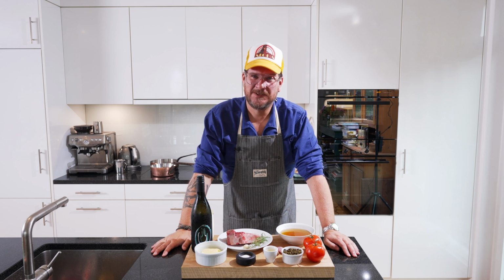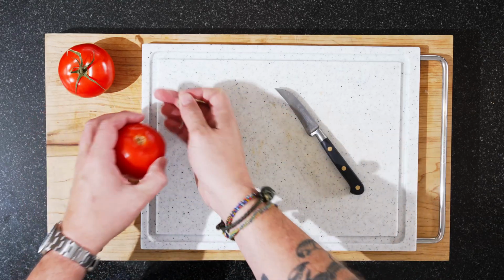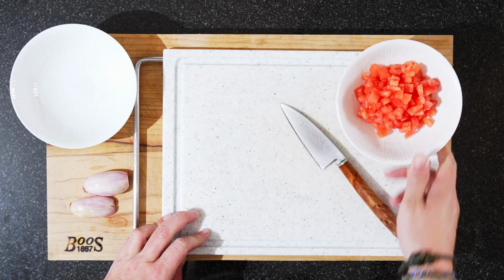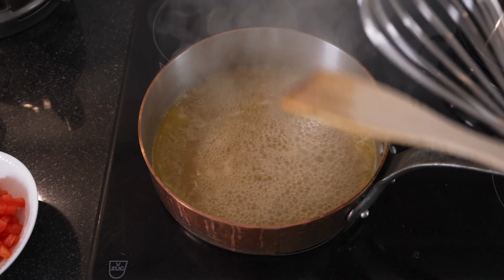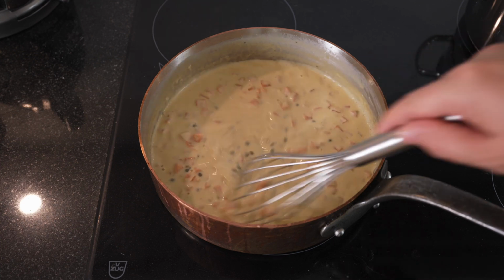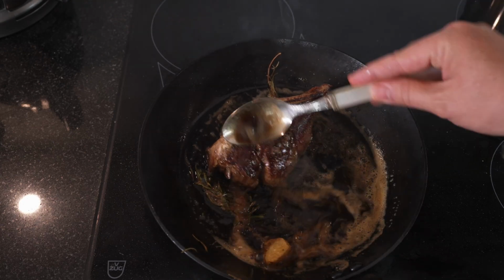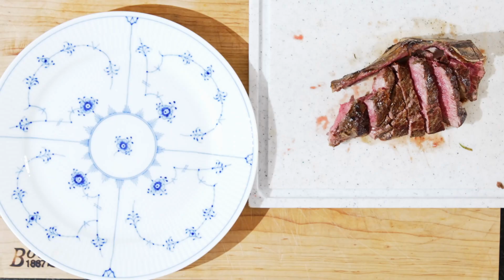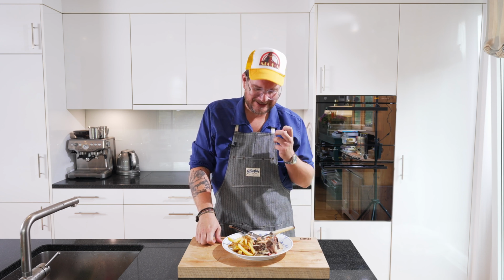Green Peppercorn Sauce 💥 with Steak - (My favourite sauce)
Green Pepper Sauce is my favourite sauce to go with a nice piece of Steak. It packs a bit of a punch, but is still fresh and flavourful. Serve it with your favourite piece of Steak, I would normally serve it with Hanging Tender, but I had a bone-in Filet in the freezer so that is what I used this time. Serve it up with some amazingly crunchy French Fries (I put a link to the recipe in the ingredients below) and you are set to go, Enjoy!

0:00 Intro
0:54 Ingredients
2:14 Veggie prep (Tomatoes and Shallots)
4:49 Making the Green Pepper Sauce
9:08 Frying the Bone-In Fillet
12:03 Cutting the Bone-In Fillet
13:12 Plating
14:07 Tasting
15:46 Outro

Ingredients:
Green pepper corns (soft)
Tomatoes
Chicken Stock
Butter
Cream
Salt
Tomatoes
Shallots
White Wine
Vinegar
Meat (I use bone-in fillet)
Garlic and Rosemary for frying the Meat